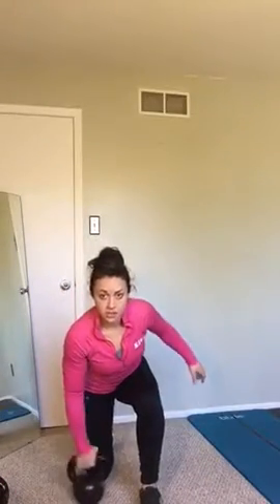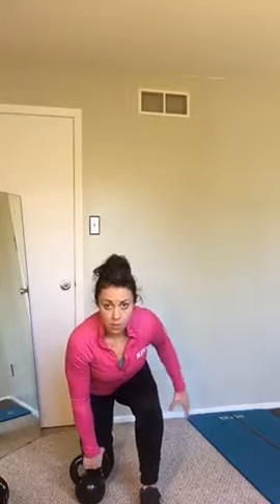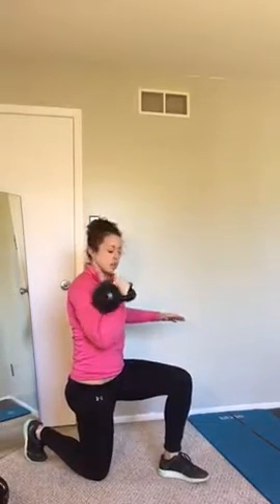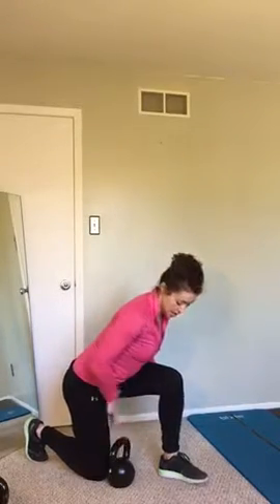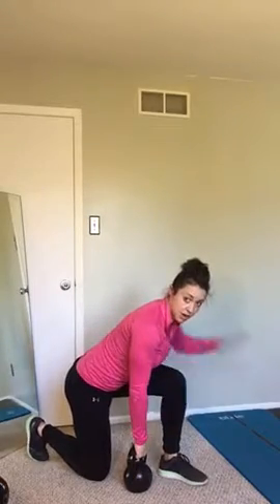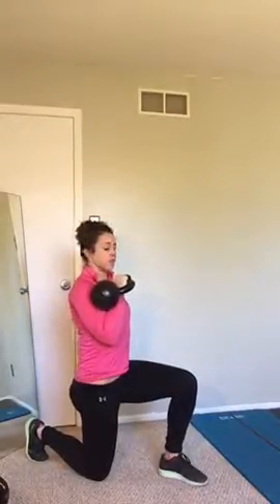Half kneeling clean and press